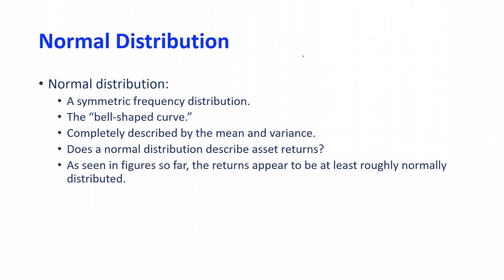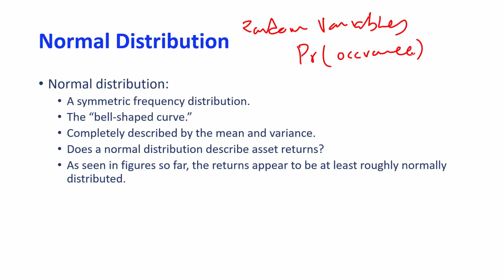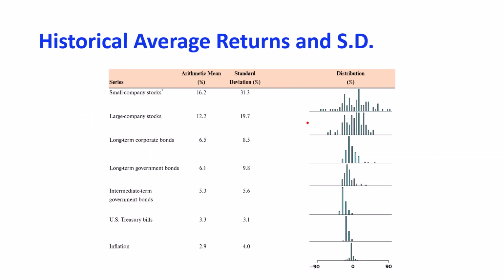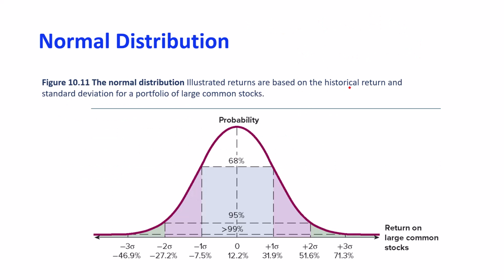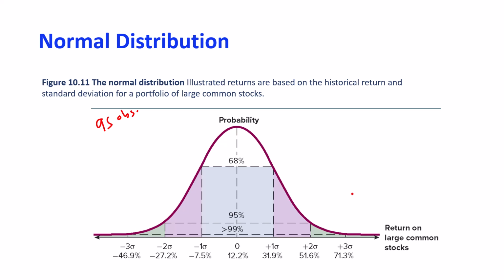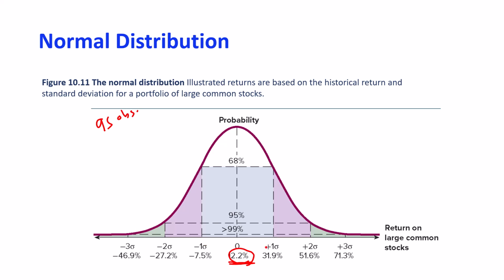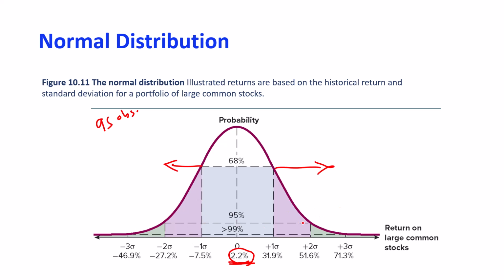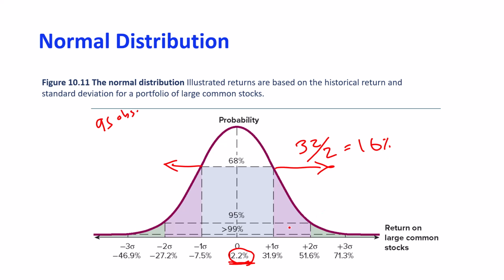Normal Distribution and Stock Returns